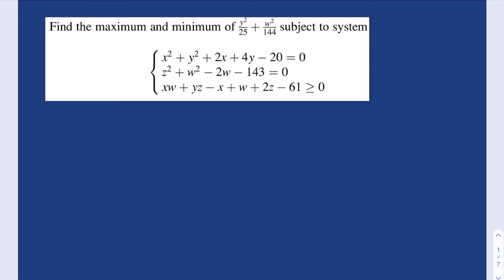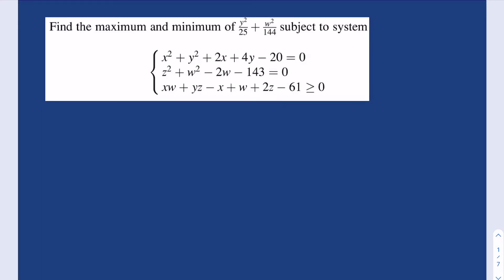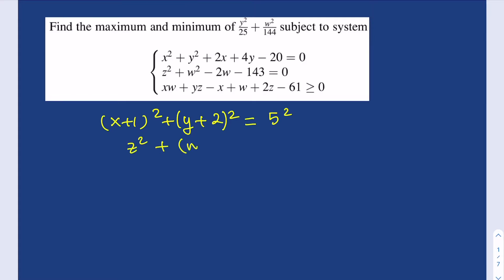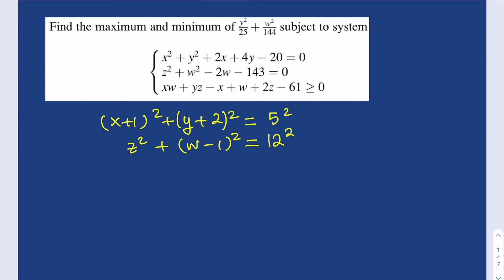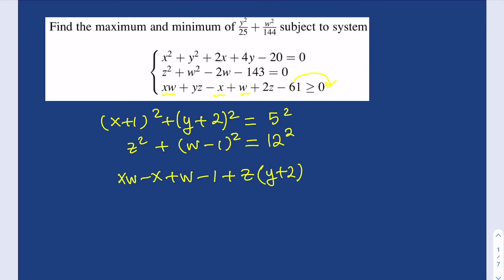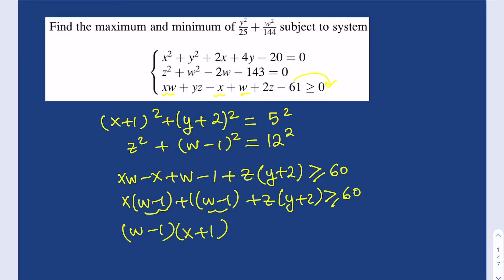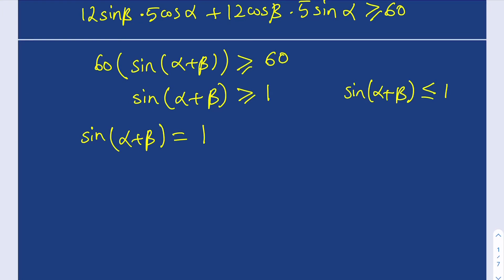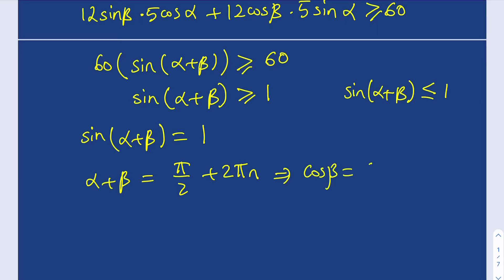A Problem With Two Equations and An Inequality